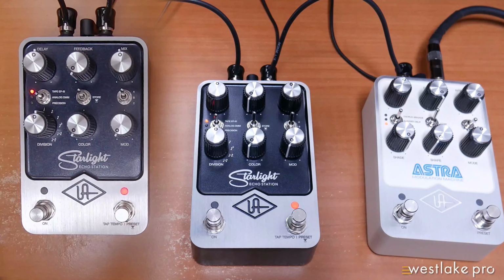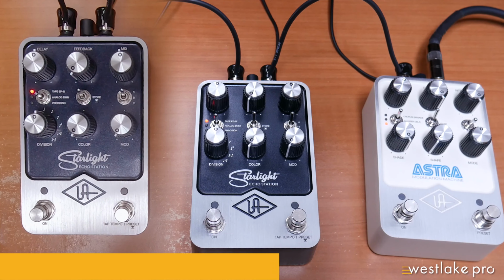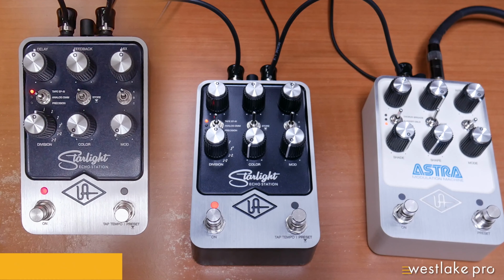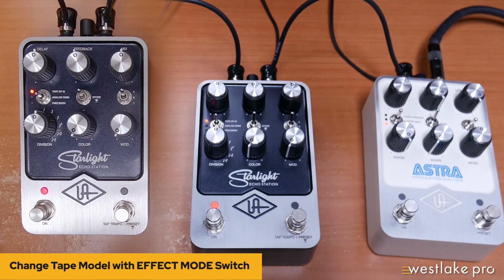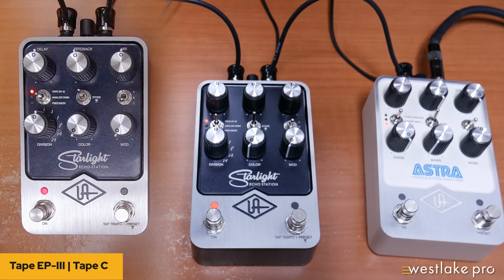First Listen! Universal Audio UAFX Starlight Echo Station | Tape EP-III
Hear the new Universal Audio UAFX Starlight Echo Station in action! In this video, we go over the various sounds and settings for Tape EP-III,  a gorgeous model a classic tape echo. Three separate units were modeled – each at a different state of wear, allowing you to choose from crisp echoes, warm and worn repeats, or downright dirty tape delays.

Use the Mode switch to choose switch between the different tape models, use the Tap Divide knob to quickly access different rhythms, and add some wow and flutter with the Mod knob!

This isn't an exhaustive demo of every sound possible, but it should give you a sense of the sound and feel of the UAFX Starlight Echo Station's Tape EP-III models on guitar.